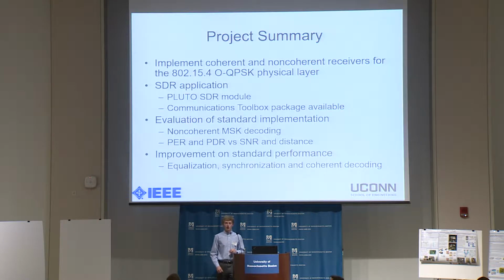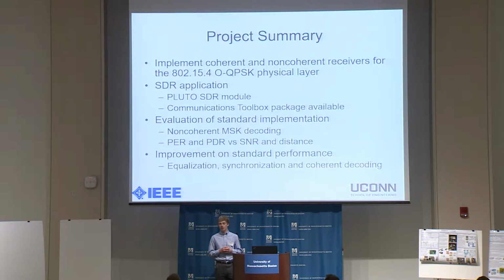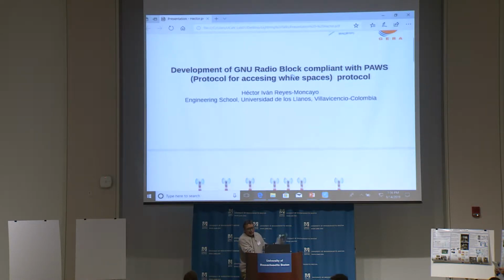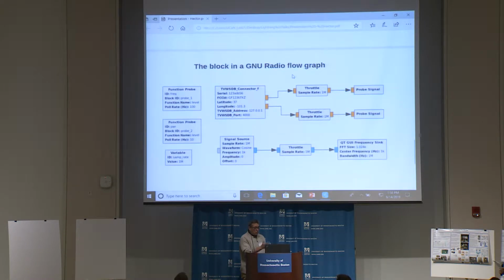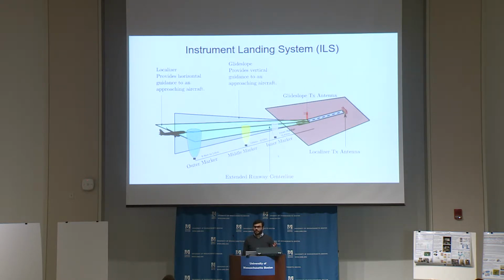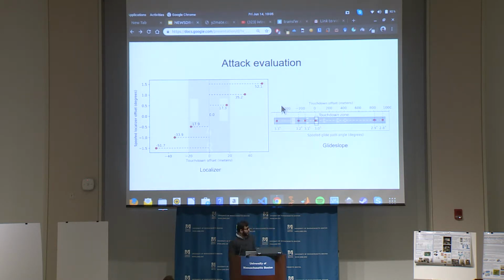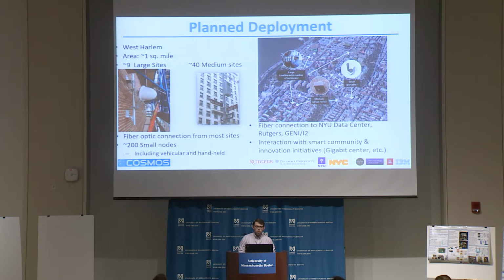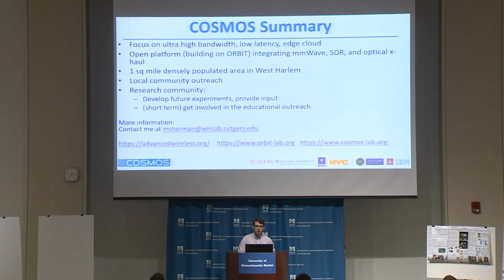NEWSDR 2019: Poster Presenter Elevator Pitches / Lightning Talks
NEWSDR 2019:
Poster Presenter Elevator Pitches / Lightning Talks